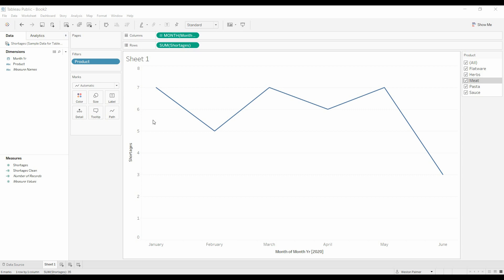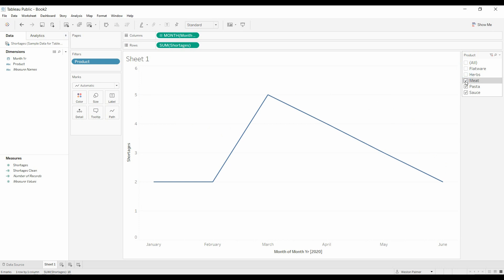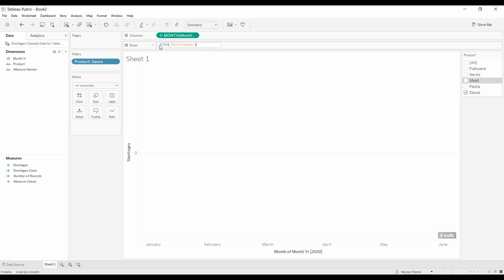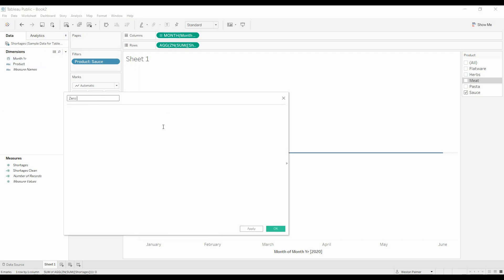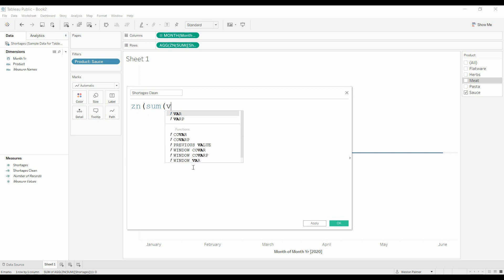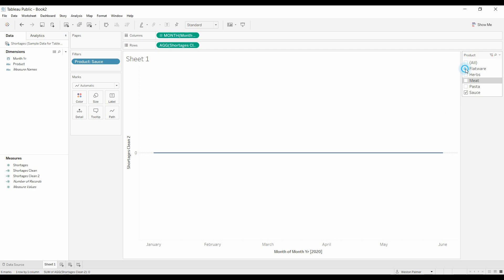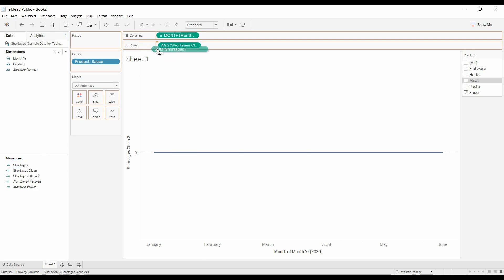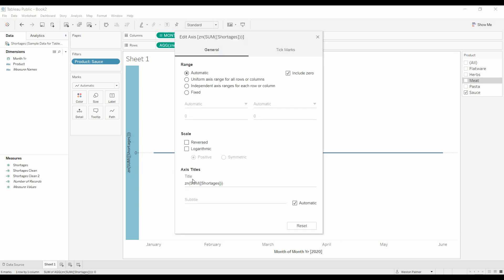Tableau Tutorial - Missing Data - Zero Trend Line (ZN)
Viewer Request:  How do you show data when no data exists?  Use the ZN() function to convert NULL values to 0 which can be plotted.